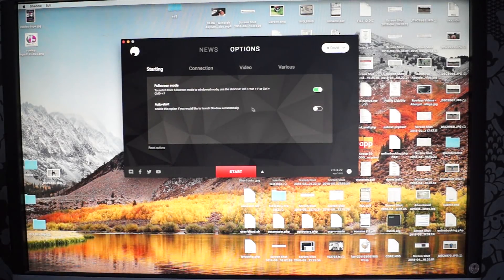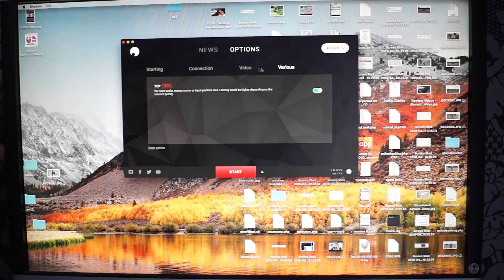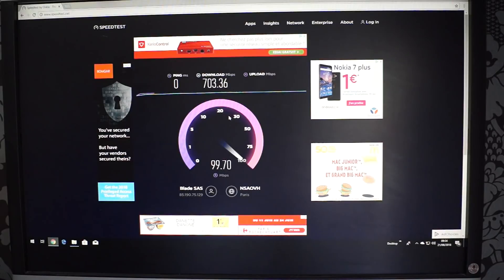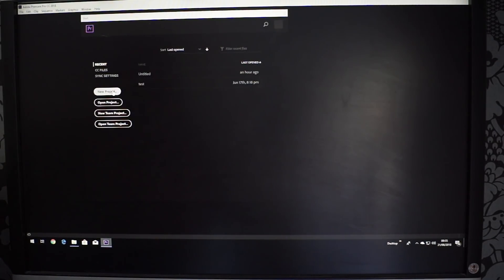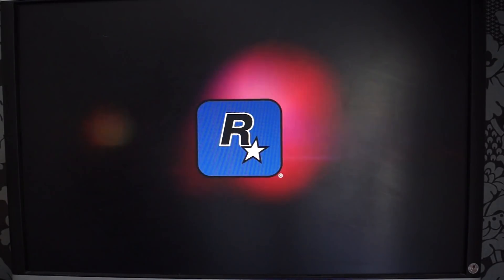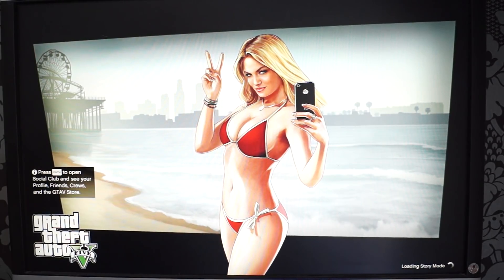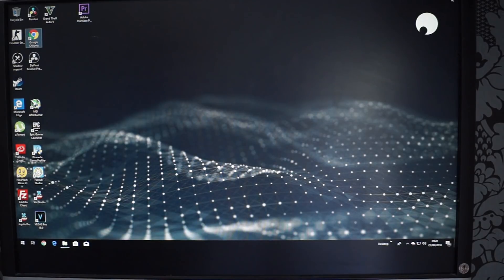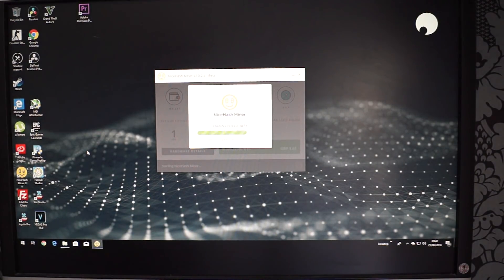Shadow.tech UK Review - Gaming - Video Editing - Bitcoin Mining NiceHash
Hi all, Thanks for stopping by & having a look at mine little review of a service from shadow.tech blade,

Here I show you what I like to do with the system
Gaming,
Video Editing,
Bitcoin Mining - NiceHash